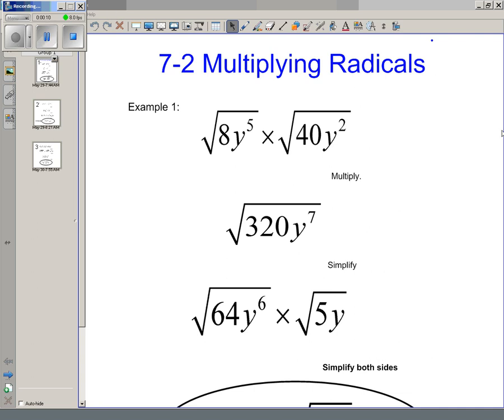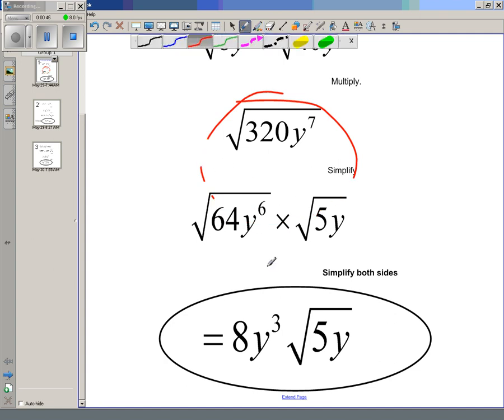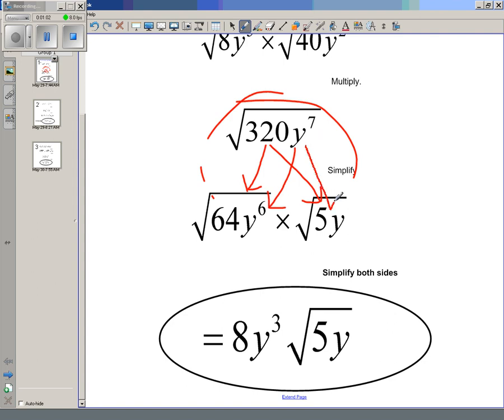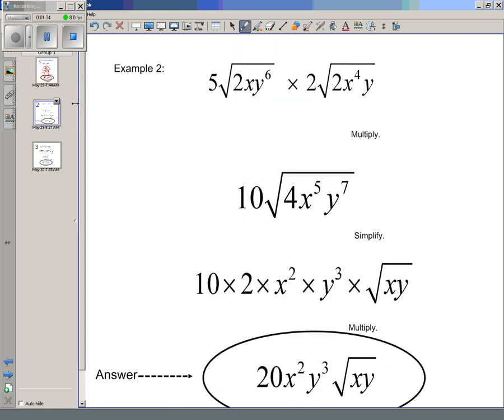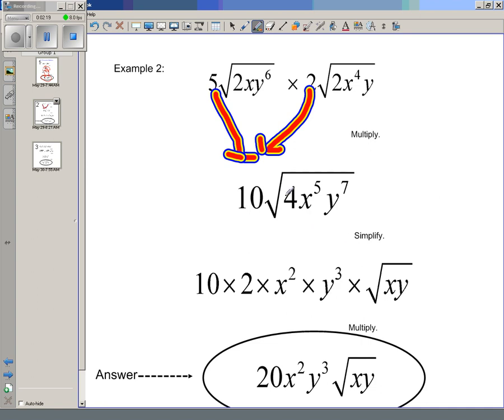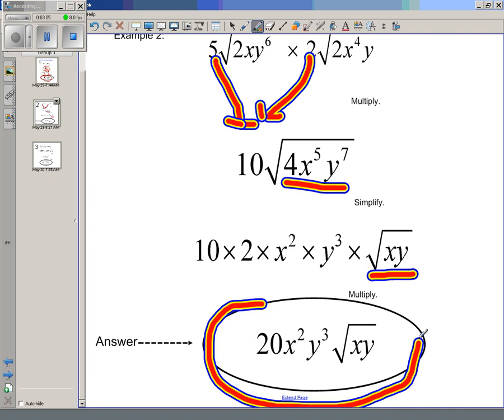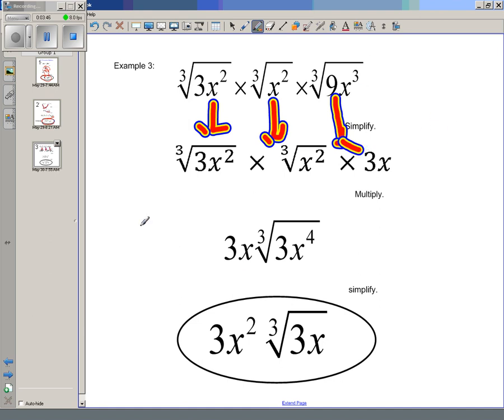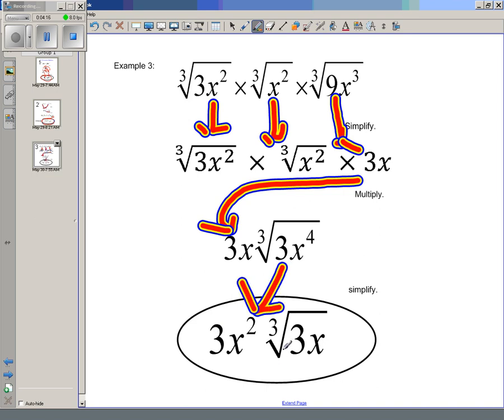7-2 multiplying radicals